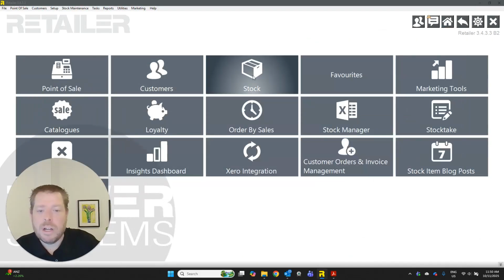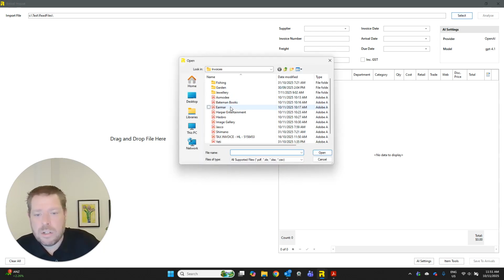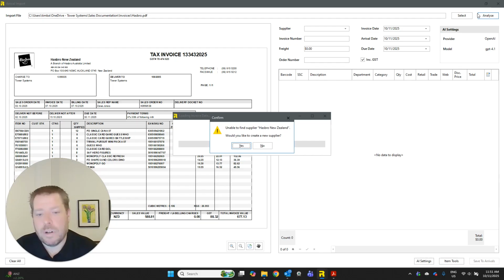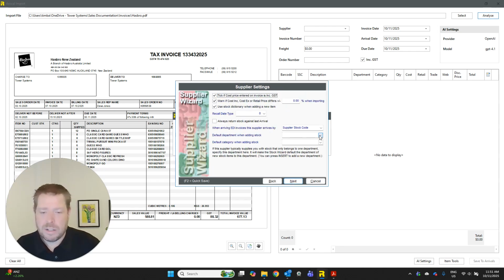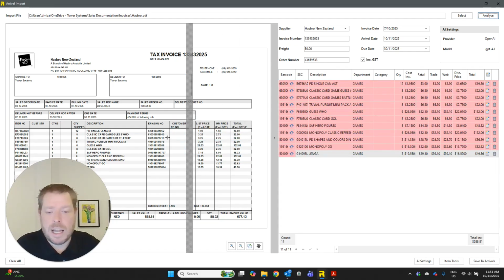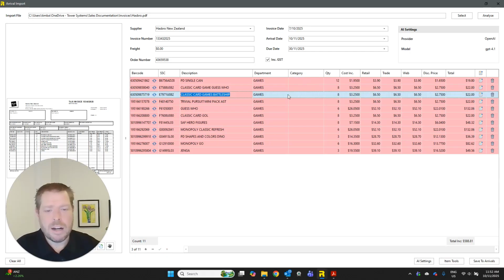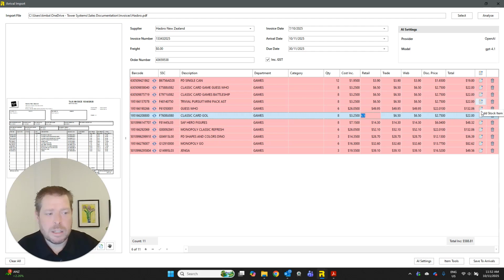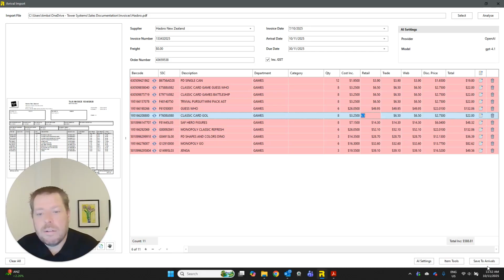Easily Import Hasbro Invoices into the Tower Systems POS software using AI Tools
The AI tools in the Tower Systems POS software make it easy to import supplier invoices without needing to use EDI or similar bespoke tools. The AI tools analyse the invoice, discover the various fields, and import the data for you, as this short video shows.

See how you can process an entire Hasbro invoice in just minutes! This video unveils the powerful AI Import feature in the Tower Systems POS software, designed specifically for New Zealand retailers. Watch how the system intelligently reads your invoice, automatically loads all your products, updates quantities, and populates costs, turning a tedious task into a two-minute job.

We are grateful for the opportunity to test this invoice from Hasbro for a retailer in New Zealand.

While many POS software companies claim AI tools, here Tower Systems is showing how this POS software embedded AI tool works - by demonstrating it for New Zealand retailers with this invoice from Hasbro. It is in of a range of AI tools in our POS software. We believe in show, don't tell.

Retailers save time, and the benefit from more accurate data than if the invoices are manually entered. This is money in the bank - something our small business retail customers love.

Attention New Zealand retailers: This 2-minute video demonstrates how to use the Tower Systems AI Import feature to read and process your Hasbro invoices automatically. See how easy it is to add new suppliers, import full product lists, and update your stock levels—all with a few clicks. Spend less time on data entry and more time running your business.

Okay small business retailers, stop wasting time on manual data entry. Streamline your inventory management. This demonstration shows how Tower Systems' AI import feature can revolutionise your stock-receiving process, allowing you to process an entire Hasbro invoice with complete accuracy in just a couple of minutes.

Whether you're an existing customer looking to optimize your workflow or a New Zealand retailer searching for a smarter POS system, this video is a must-watch. See for yourself how you can eliminate tedious tasks and get back to focusing on what matters most—growing your business.